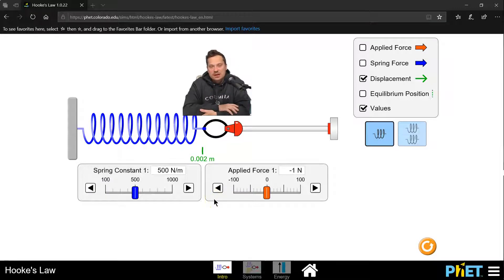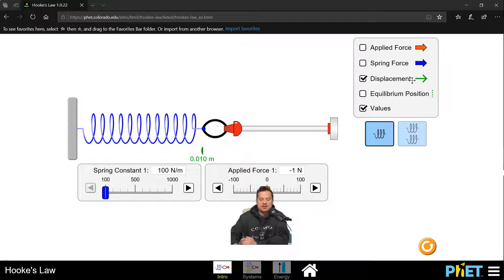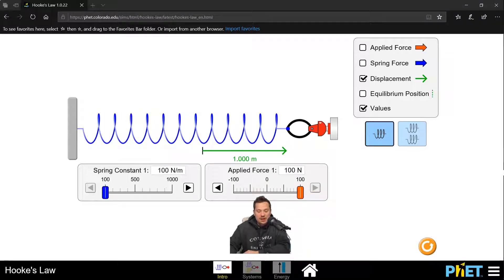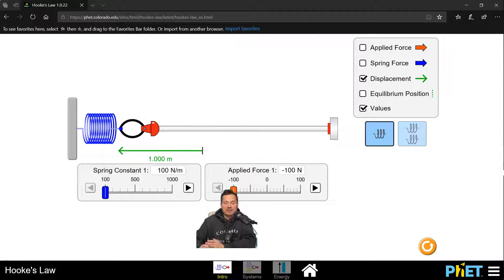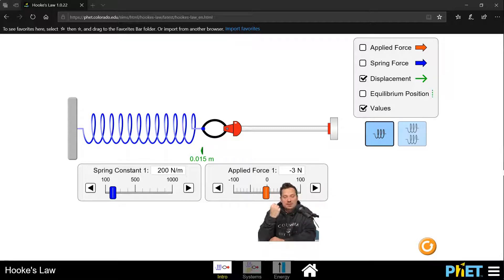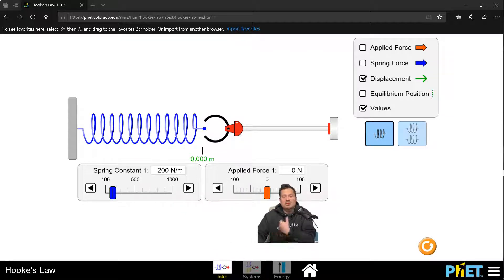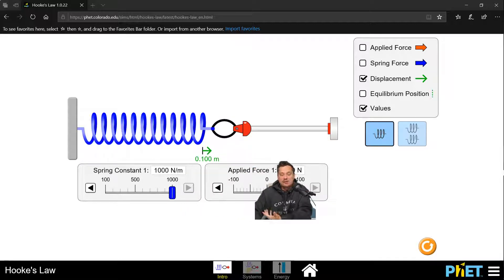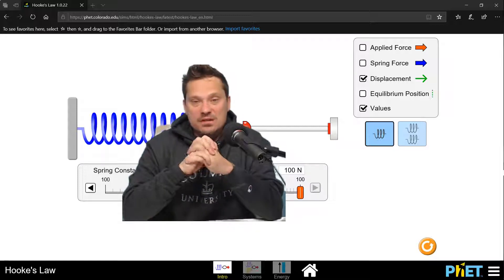What is the spring constant in Hooke's law? Using a PhET simulation.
In this video, we'll be exploring the concept of spring constants in physics using a simulation called Hookes law one point zero point two two, which is available on the Phet Paet physics simulations website for educators and students alike.

The goal of this video is to understand what the spring constant is and why it exists. The simulation has a slider that allows you to adjust the spring constant value in Newtons per meter. For example, if we set the spring constant to 100 N/m, we can apply a force to the spring and observe its displacement in meters. When we apply a force of 100 N, the displacement is 1 meter. Therefore, a spring constant of 100 N/m means that you have to apply a force of 100 N to get a stretch of 1 meter. This concept works both ways, either when you're stretching the spring or compressing the spring.

We then explore a puzzle where we set the spring constant to 200 N/m, but our maximum possible applied force is only 100 N. The question is, what is the maximum distance that we can stretch the spring? The answer is 0.5 meters or half a meter, which we obtain by dividing the maximum applied force by the spring constant.

Next, we change the spring constant to 1000 N/m and explore the maximum displacement that we can achieve with a maximum applied force of 100 N. The answer is 0.1 meters or 10 centimeters, which we obtain by dividing the maximum applied force by the spring constant.

Finally, we answer the question of how much force is needed to stretch or compress the spring by 1 meter if the spring constant is 1000 N/m. The answer is 1000 N, which is the maximum force that can be applied using the slider.

Understanding the spring constant is fundamental in physics, and this video provides a clear explanation using a PhET simulation.

🌺 Common Questions about Spring Constants
1️⃣ What is Hooke's law?
Hooke's law states that the force required to extend or compress a spring by some distance is proportional to that distance.

2️⃣ What is a spring constant?
A spring constant is a measure of the stiffness of a spring, defined as the force required to extend or compress the spring by one unit of length.

3️⃣ How is the spring constant measured?
The spring constant is measured by dividing the force applied to the spring by the displacement of the spring.

4️⃣ What are the units of the spring constant?
The units of the spring constant are Newtons per meter (N/m).

5️⃣ What happens to the spring constant if the spring is stiffer?
If the spring is stiffer, the spring constant will be higher.

6️⃣ What happens to the spring constant if the spring is less stiff?
If the spring is less stiff, the spring constant will be lower.

7️⃣ What is the relationship between the spring constant and the frequency of oscillation?
The spring constant is directly proportional to the frequency of oscillation.

8️⃣ What is the formula for the spring constant?
The formula for the spring constant is k = F/x, where k is the spring constant, F is the force applied to the spring, and x is the displacement of the spring.

9️⃣ What are some real-life applications of spring constants?
Spring constants are used in many real-life applications, such as in car suspension systems, mattresses, and door hinges.